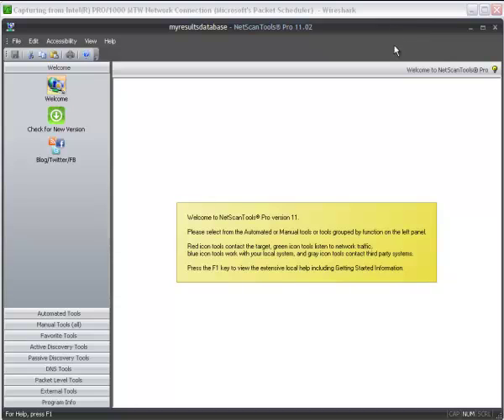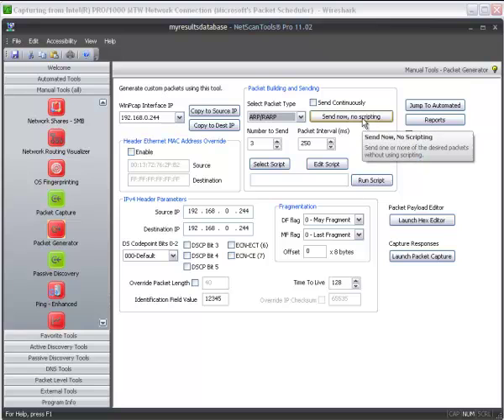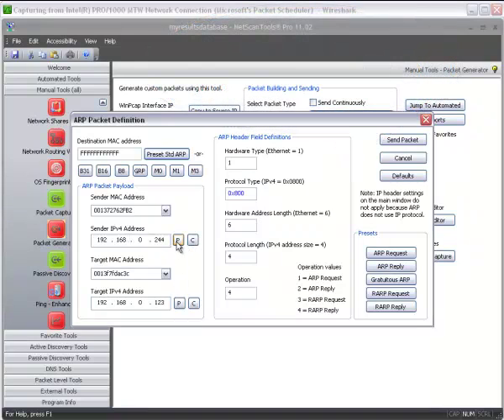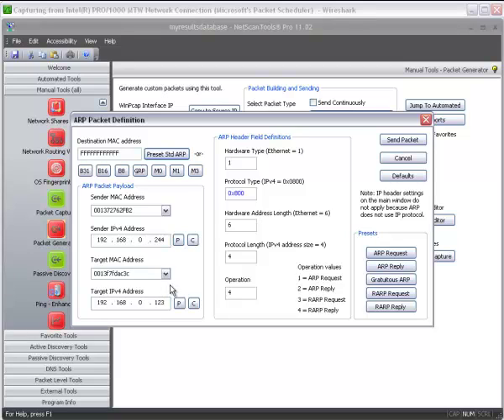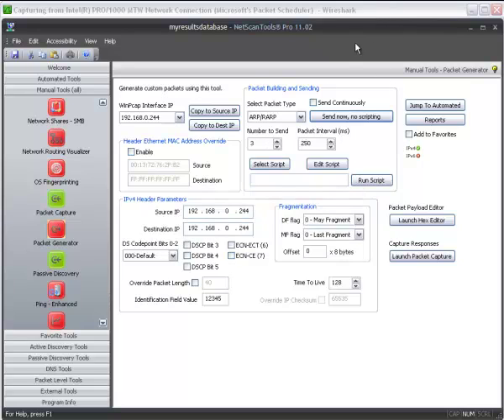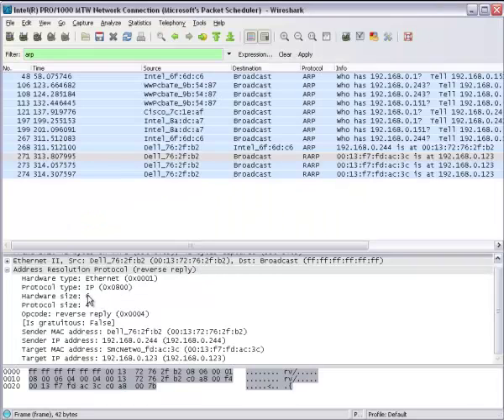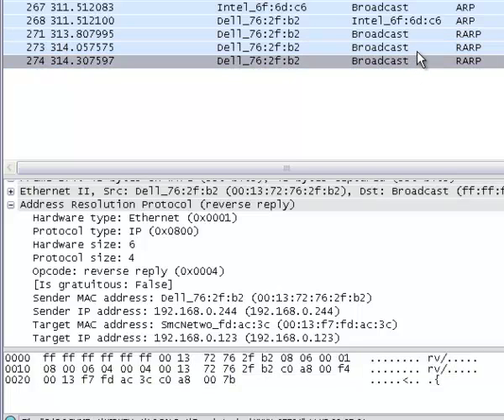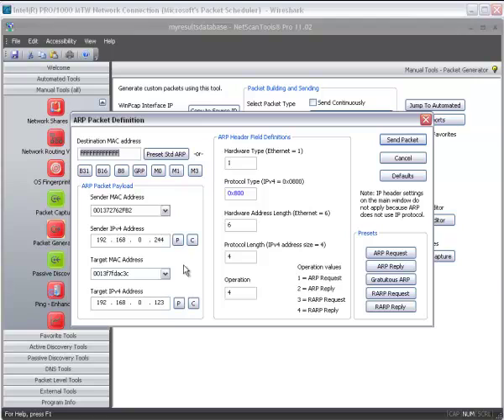NetScanTools Pro v11 - Packet Generator sending RARP packets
This video shows how you can use NetScanTools Pro v11 Packet Generator to send RARP packets on your network.